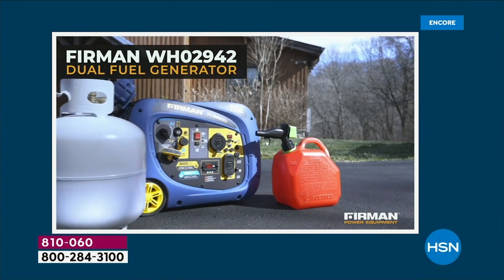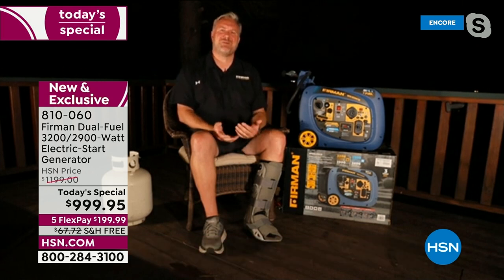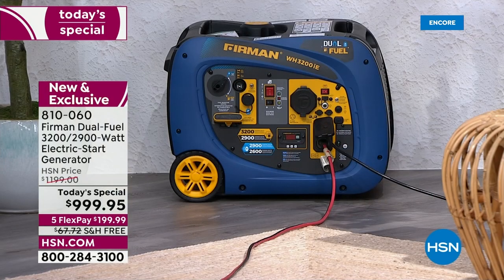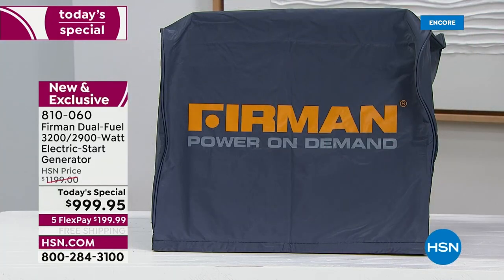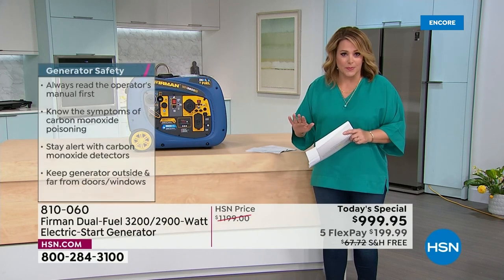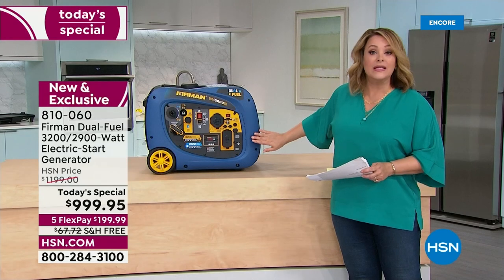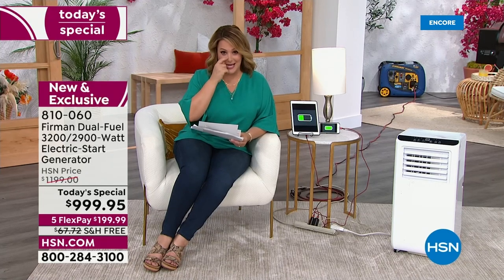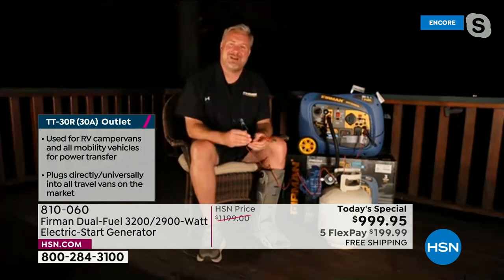HSN | Firman Generator 08.08.2022 - 04 AM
Stay powered-up no matter where life takes you.